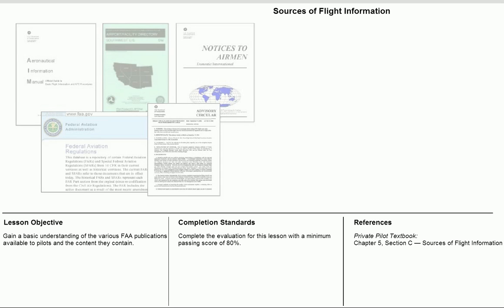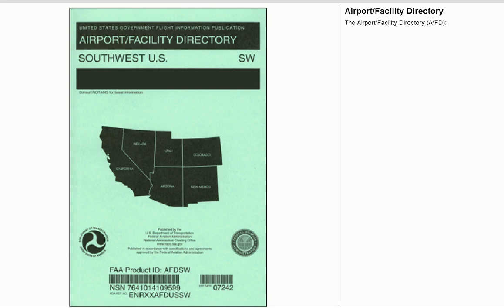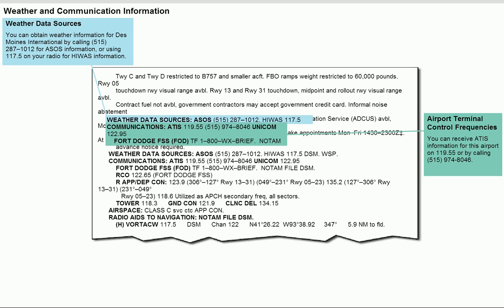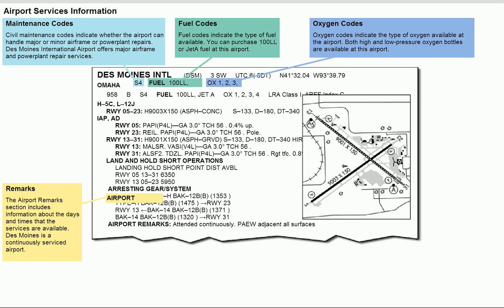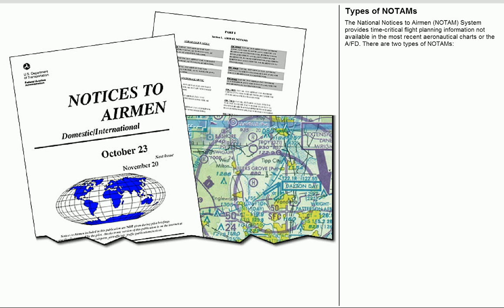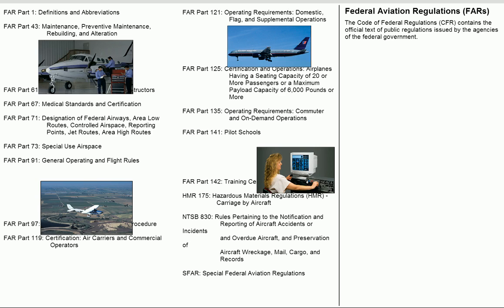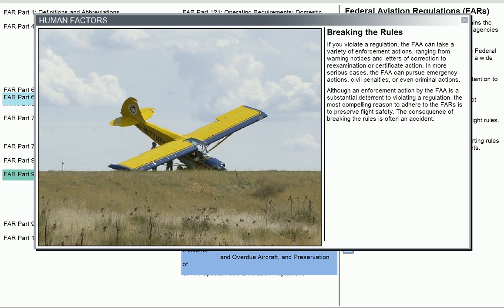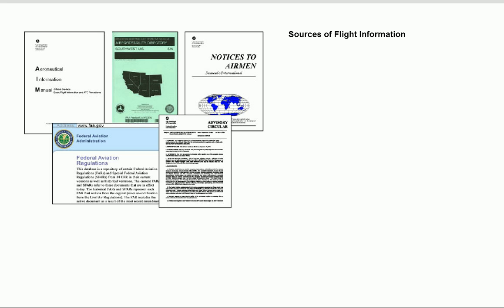Sources of Flight Information